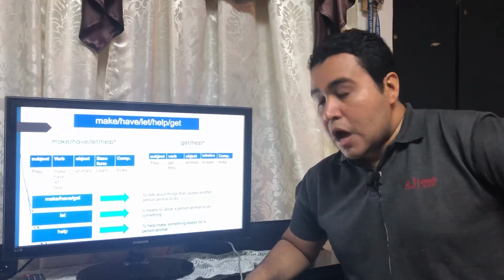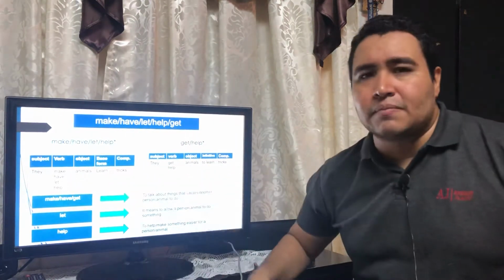Different verbs (English Grammar 1)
Explanation for today’s class